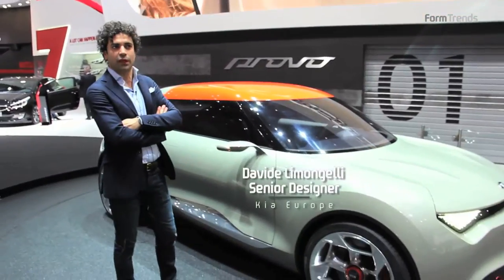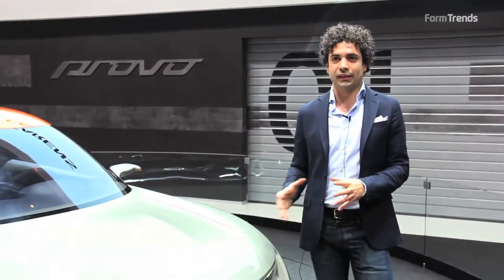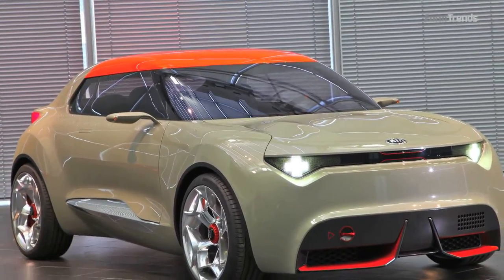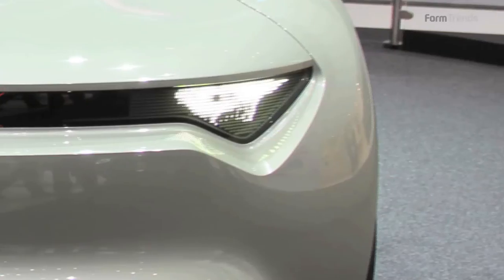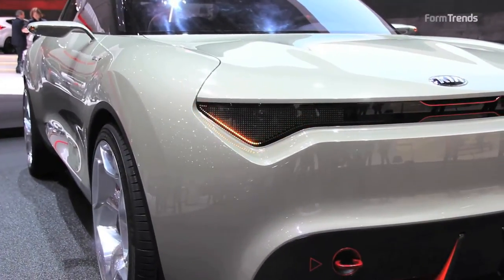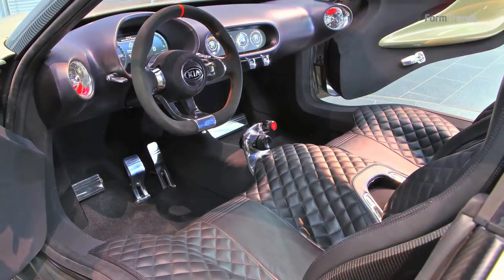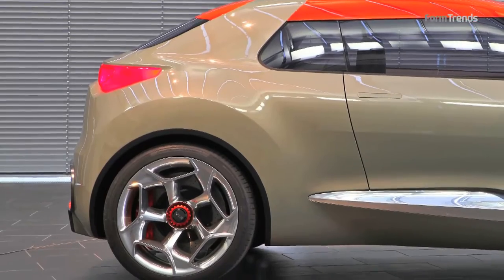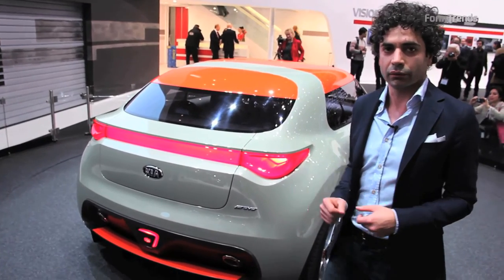Kia Provo concept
Davide Limongelli of Kia's European design studio shows us around the new Provo concept at the 2013 Geneva motor show.